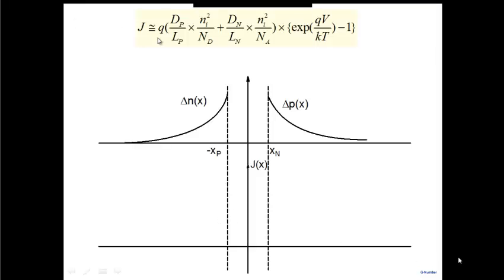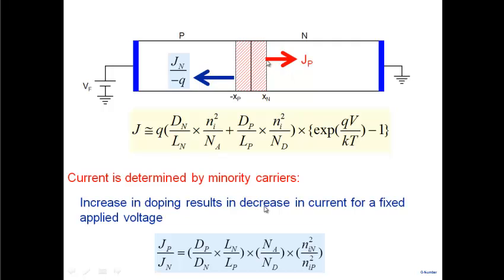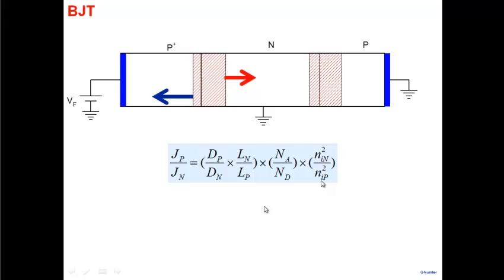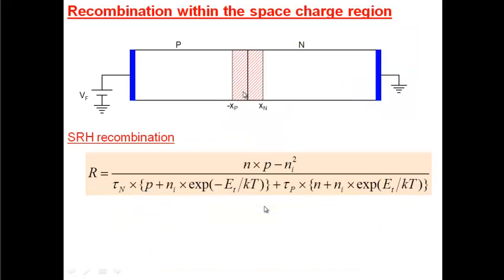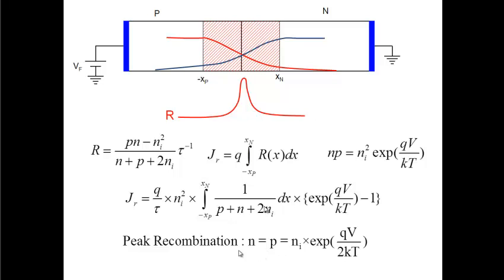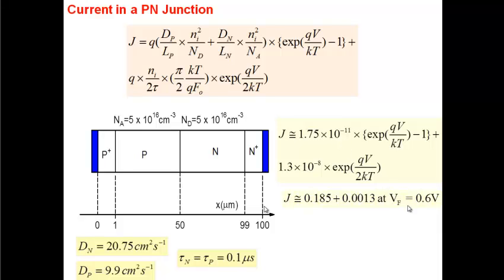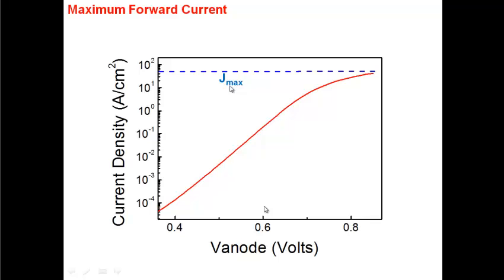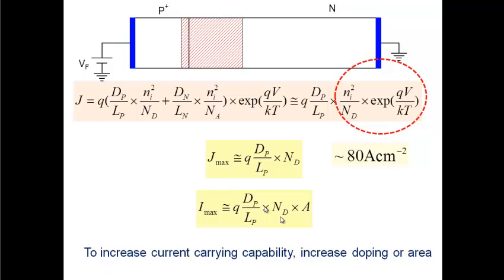L22 PN Junction part 5 current flow